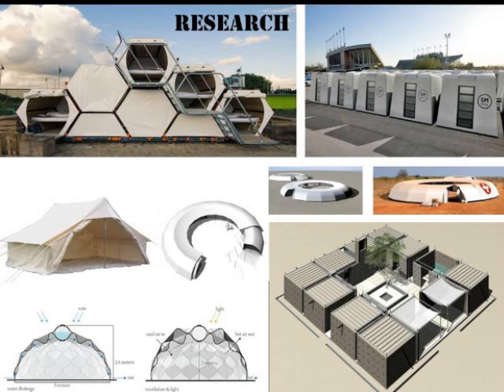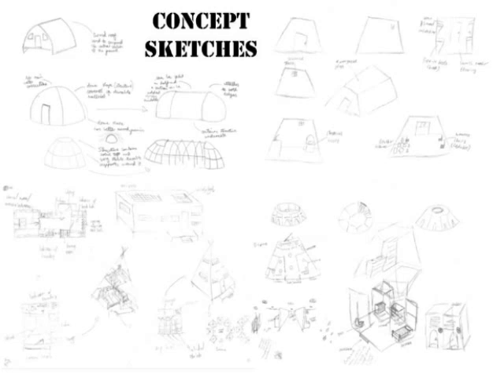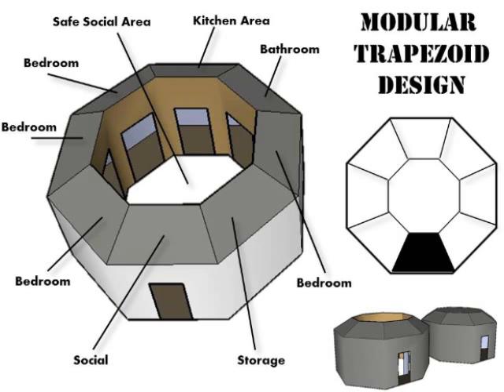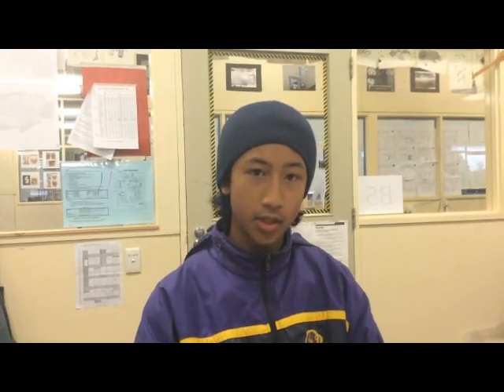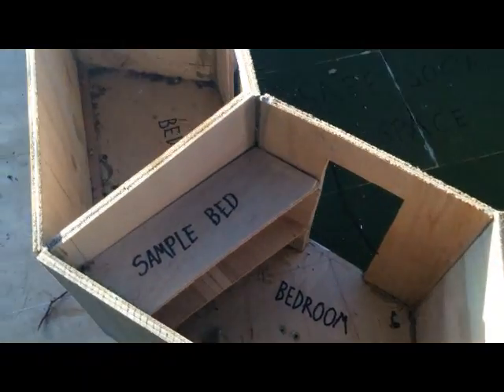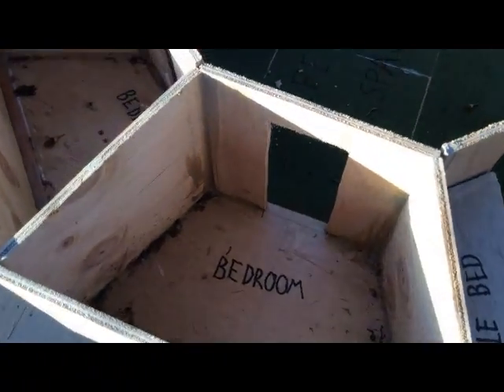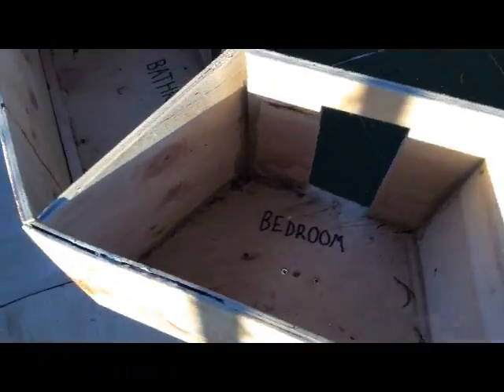Refugee Shelter Design - Northcote High School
Product Design and Technology students redesigned a refugee shelter in Unit 1 of their VCE.